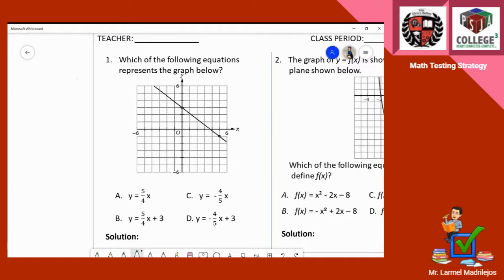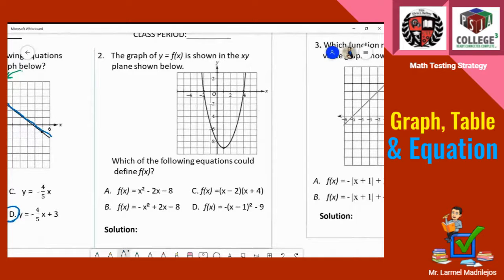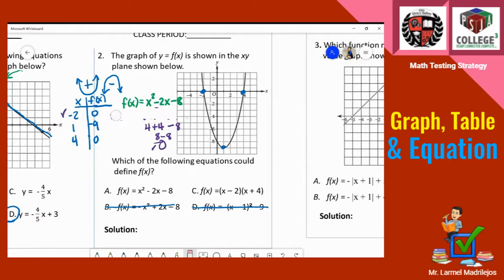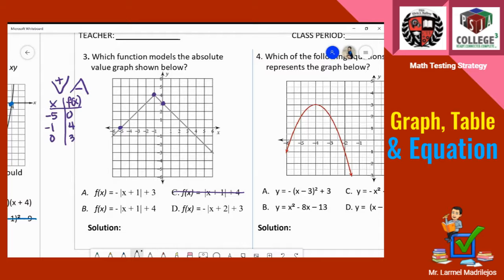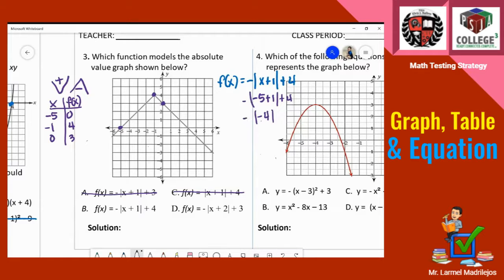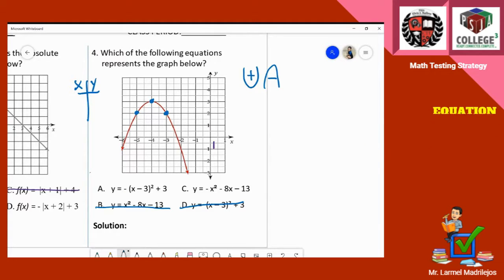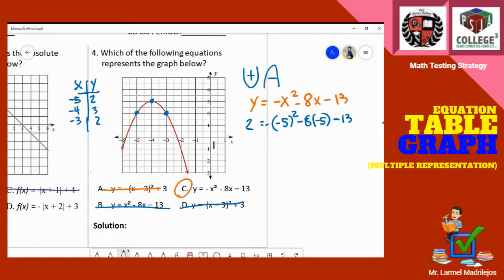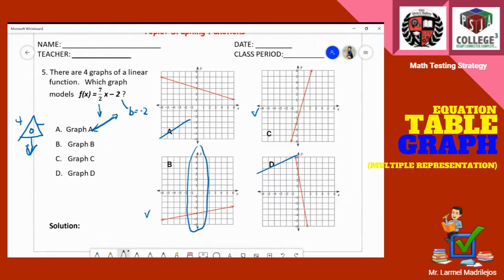✅ TSIA Math Prep: Solving Algebra Using Multiple Representations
✅ TSIA Math Prep Made Clear—Algebra with Multiple Representations!
In this video, you’ll learn how to solve algebra problems using multiple representations just like the ones on the TSIA Math test. We break down how to connect tables, graphs, equations, and verbal descriptions so you can understand the full picture and choose the correct answer with confidence.
✅ What you’ll learn:

How to interpret and connect tables, graphs, and equations
Strategies for solving TSIA‑style algebra questions
How to switch between representations without confusion
Common mistakes to avoid on multiple‑representation questions

🎯 Perfect for TSIA Math test takers, college‑readiness students, and adult learners who want a clear, step‑by‑step approach to algebra concepts tested on the exam.